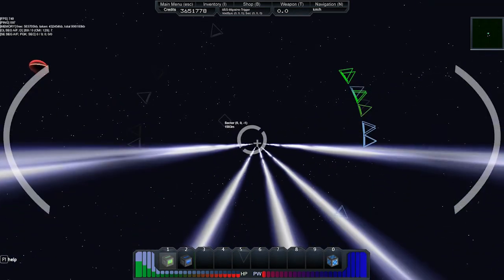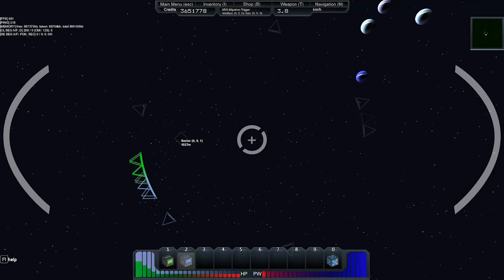Starmade Ep06: Goodbye Stage 6 Ship.... Walkaround & Deconstruction